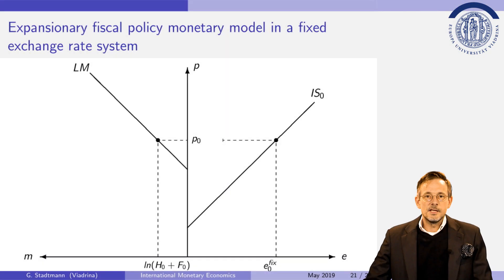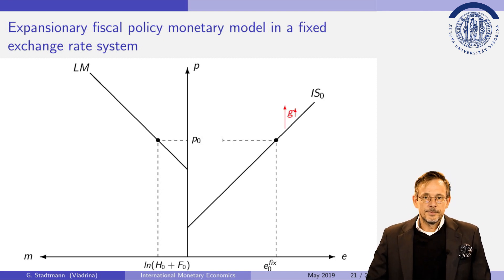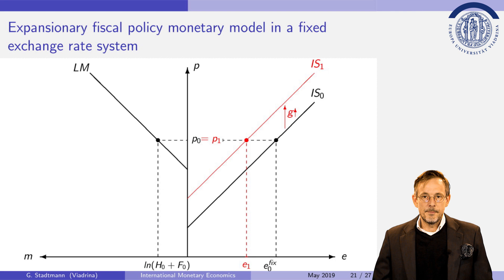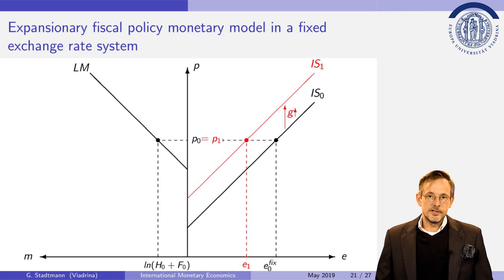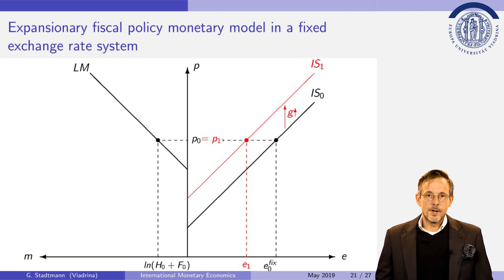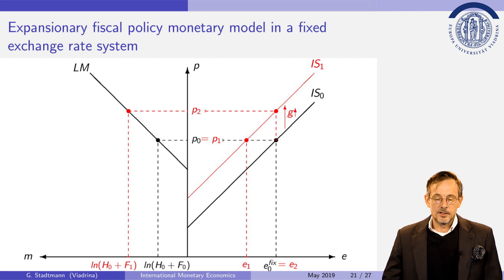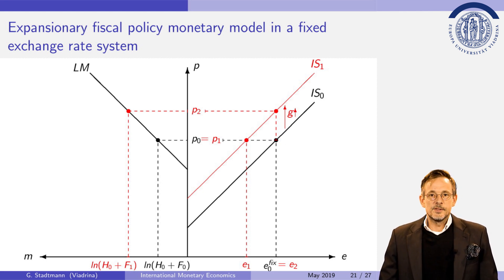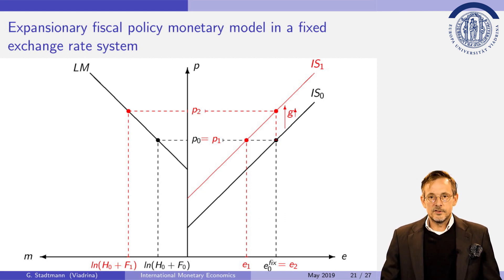Chapter 18 Part 2: Expansionary fiscal policy in a fixed exchange rate system.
Hello everyone,
In this video we will look at an expansionary fiscal policy monetary model in a fixed exchange rate system. This is Part 2

Prof. Dr. Georg Stadtmann

Lehrstuhl für Volkswirtschaftslehre, insb. Makroökonomie
Wirtschaftswissenschaftliche Fakultät
Europa-Universität Viadrina